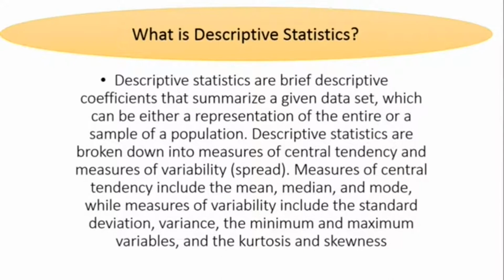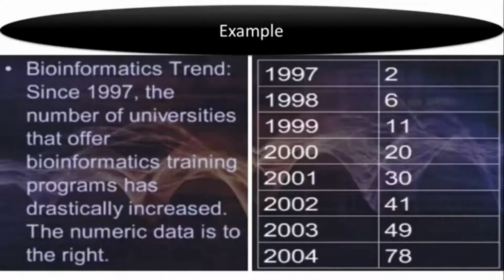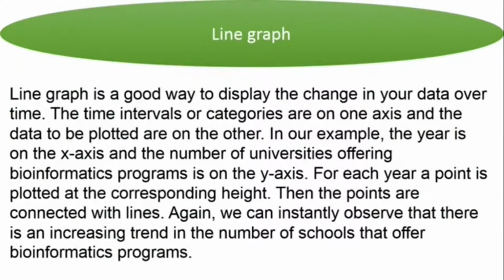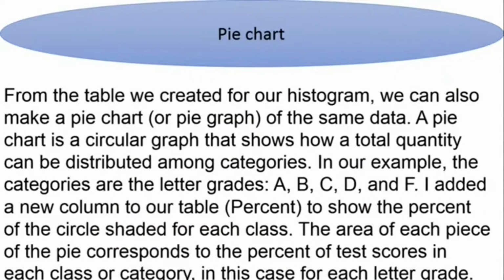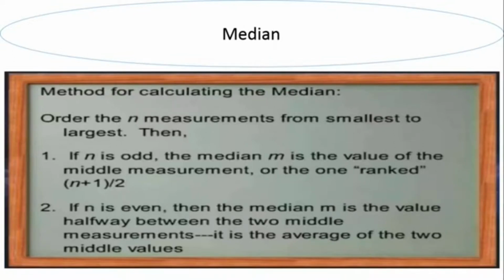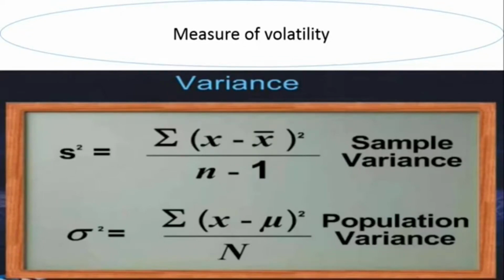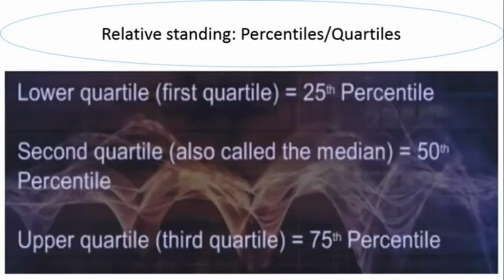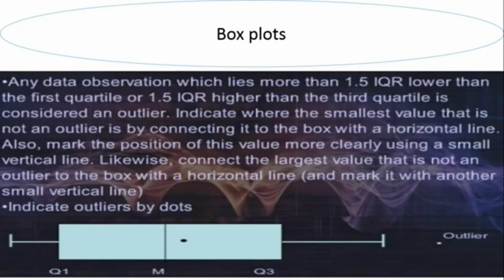Descriptive Statistics Complete Course: Central Tendency, Dispersion & Graphics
Welcome to our complete course on descriptive statistics! In this video, we cover everything you need to know about measures of central tendency (mean, median, mode) and dispersion (range, variance, standard deviation), complemented by detailed graphical representations. Perfect for students, researchers, and data enthusiasts, this course simplifies complex concepts for easy understanding.

2)-if you are a fan of video games do not hesitate to go to Instant Gaming via the